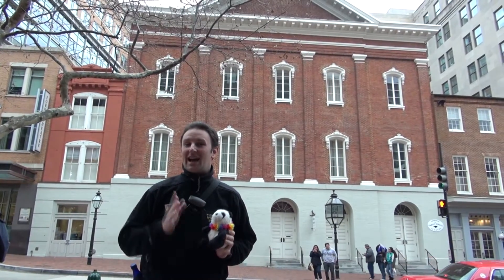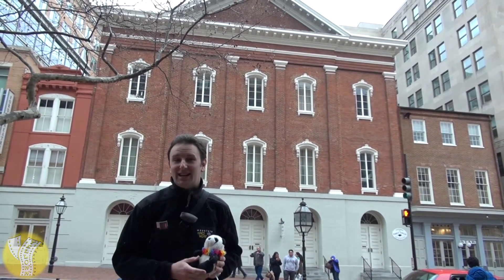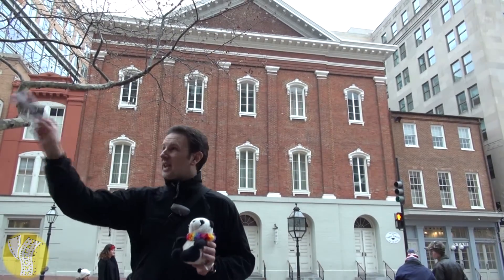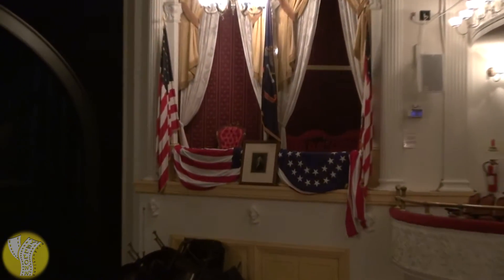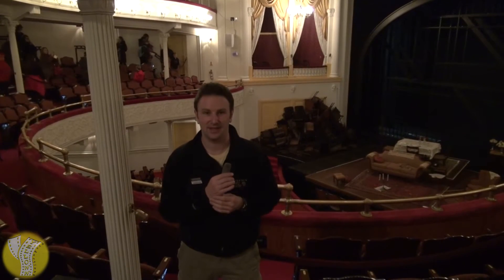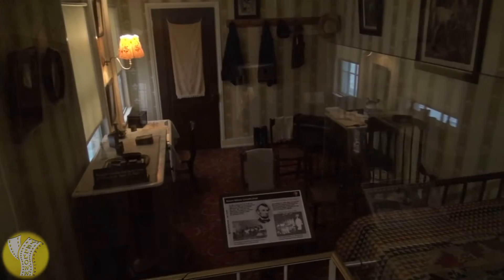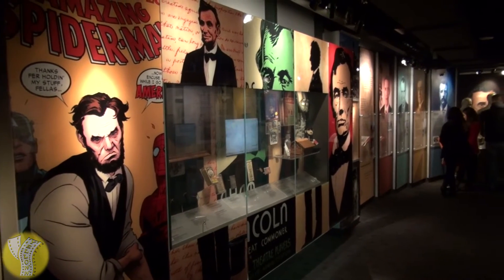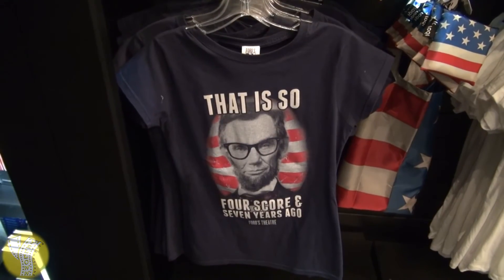Ford's Theatre Washington DC Travel Guide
A travel guide for visiting Ford's Theatre, and the house where Abraham Lincoln died in Washington DC.  Ford's theatre is operated by the National Park Service and is open for free tours most days of the year.  The current Ford's Theatre is a rebuilt version of the original.